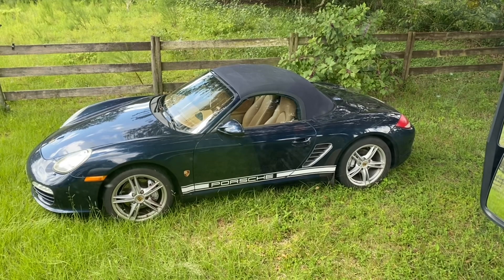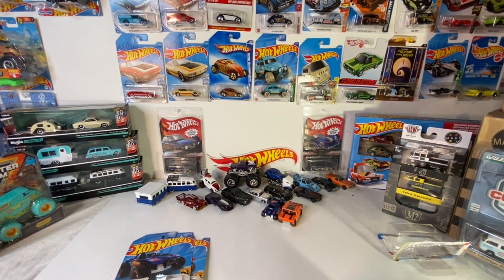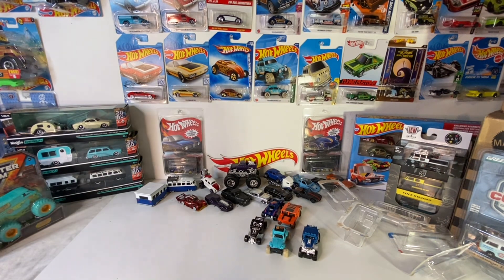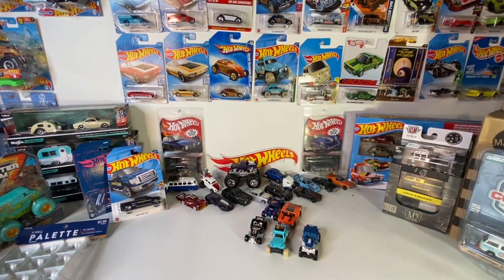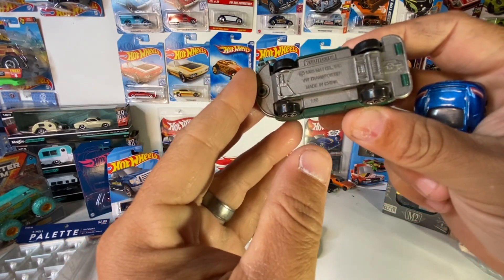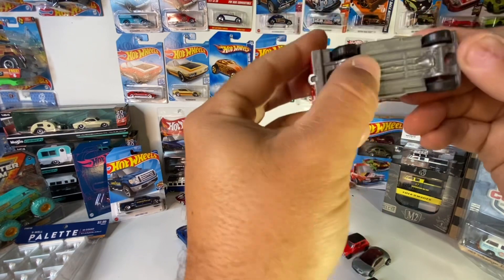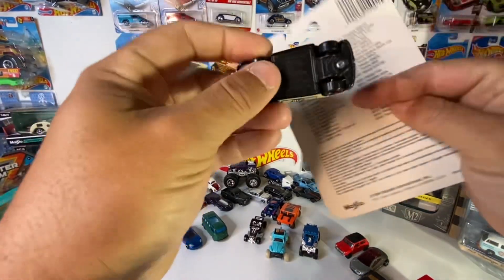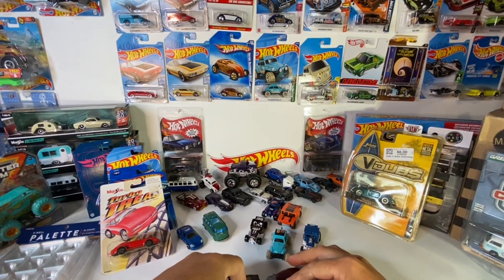Hot Wheels and Diecast Pickups | We Seen Redlines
Todays video we went out Diecast hunting in a new place away from home. Hopefully we did good. This place was different and cool. Found some redlines and they where a little pricey.